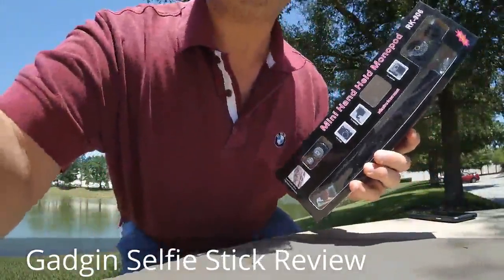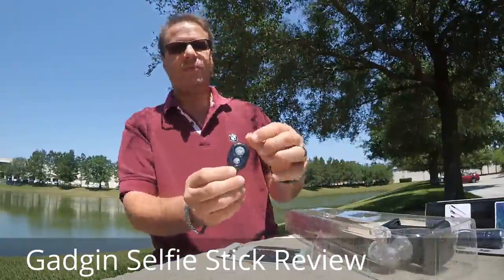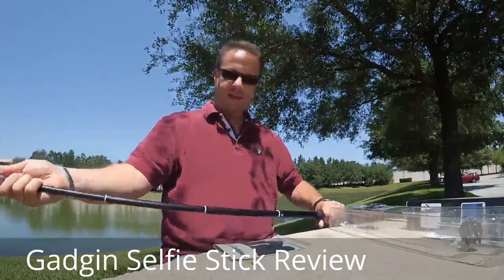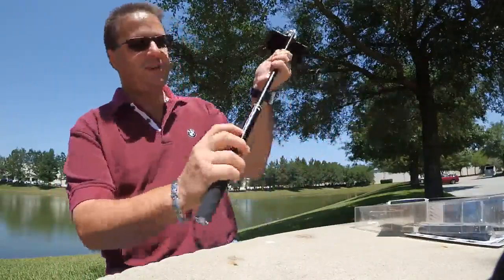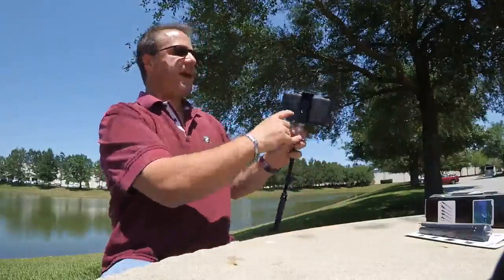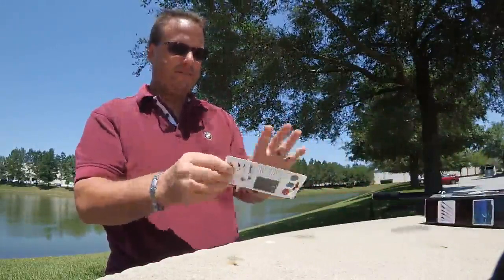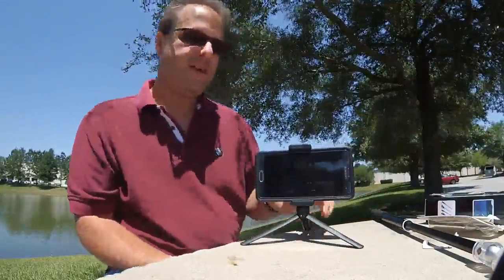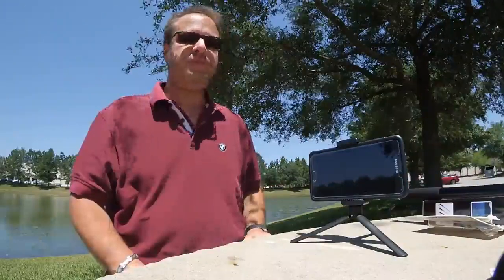Gadgin Selfie Pole Monopod Unboxing Review for IPhone 6 plus, Samsung Galaxy S6, Note 4, HTC One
Gadgin Selfie Pole Fits Most Cell Phones including IPhone 6 plus, Samsung Galaxy S6, Note 4, HTC One

*** IMPROVE YOUR SELFIES: Capture the moment with your friends, family, or significant other by taking the PERFECT SELFIE. No longer will you have to strain your arms or leave your loved ones out of the picture!

- With the Selfie Stick Pro by Gadgin, everyone will be wowed by your incredible shots! Your kit comes with everything you need, including a waterproof monopod, a Bluetooth remote shutter, an adjustable phone holder, and a mirror.

- Whether you want to use it for blogging, Facebook, or Instagram, this selfie stick will TAKE YOUR SOCIAL MEDIA TO THE NEXT LEVEL! You'll take cool, fun, and relaxed photos every time!

*** PREMIUM QUALITY: This selfie stick kit is the same one used by professional photographers and is the best on the market!

- With its innovative all-in-one design, durable materials, and excellent quality, the photo possibilities are endless. Its versatile design means its PERFECT FOR ANY OCCASION. From hiking or camping, to lunch out with friends, everyone will want to gather around you to take the most insane selfies!

- The Gadgin name stands for quality, so you don't have to worry about the Selfie Stick Pro dropping your phone or scratching the screen. Plus, the non-slip silicone handle gives you comfortable control to help PREVENT HAND SLIPPAGE.

We've got your back, you are at NO risk.

● Firstly, you are backed by a unconditional 90-day MONEY BACK guarantee. Even if you return the Selfie Stick completely broken.

● Secondly, you are backed by a 10 year warranty for defection. If this Selfie Stick with Remote randomly stops working (Which is highly unlikely) again, we will send you ANOTHER one for at no cost to you. We promise to send a replacement EVERY TIME.

● Thirdly, We are so confident in our products that you are backed by a LIFETIME warranty for YOUR SATISFACTION. That means you get to try out our Monopod RISK-FREE. If you don't absolutely love it, you can return it using the no hassle, no questions asked 100% money back guarantee! All the risk is on us - we are only able to offer this because of how much we believe in our product.

- Don't Miss Another Perfect Selfie! For a Limited Time Only Each Purchase Includes 3 Free Gifts (for Your TOTAL Satisfaction): a Mini Tripod Mount, a Portable Cell Phone Stand with Credit Card Holder, and a GoPro Adapter!

*** So Get your Selfie Stick Pro Kit Today! STOCK IS LIMITED! ***